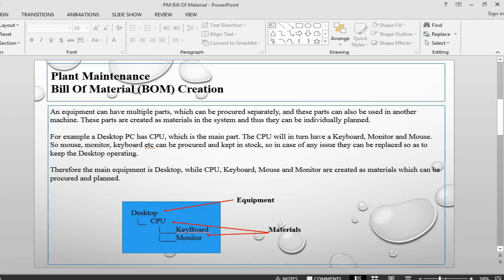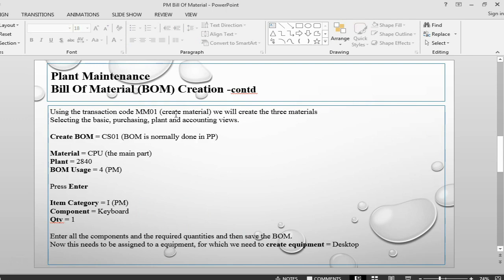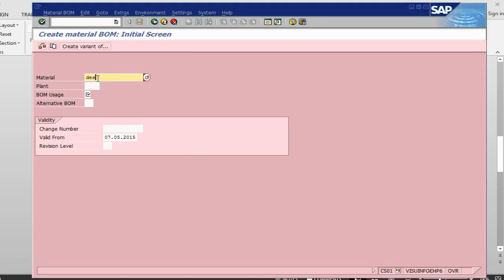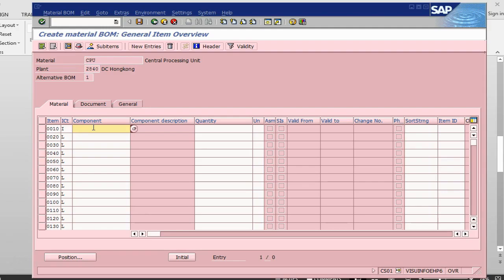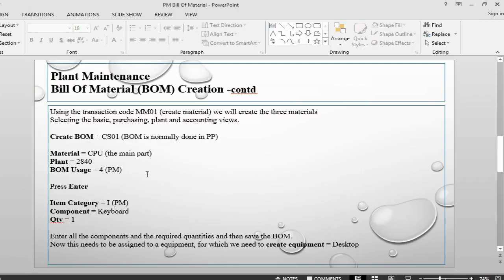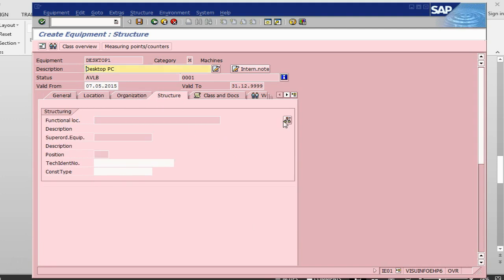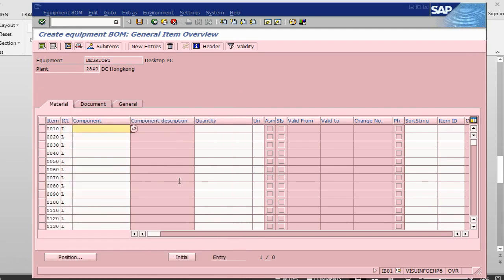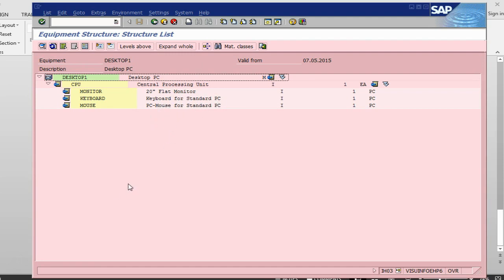SAP plant mantaince